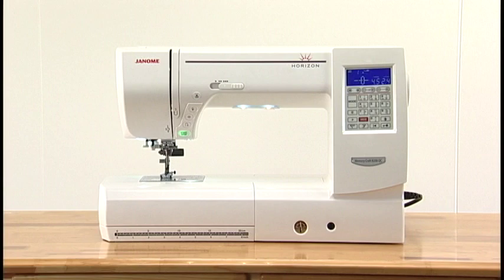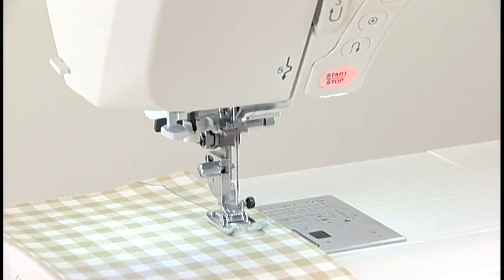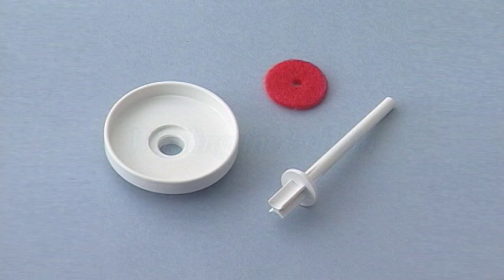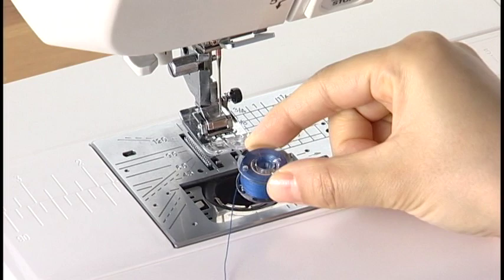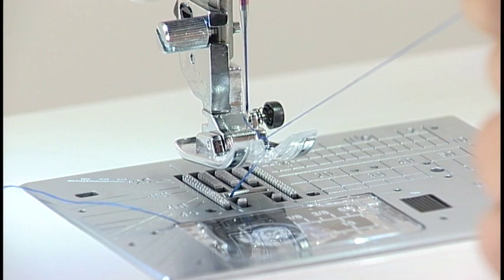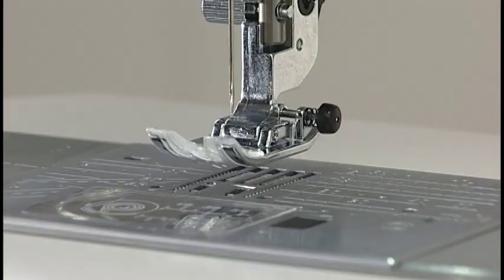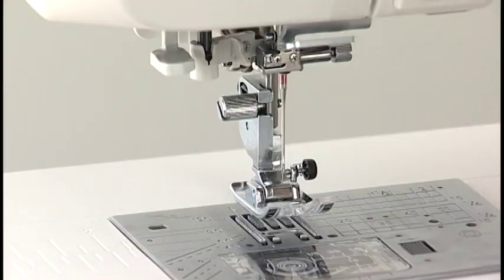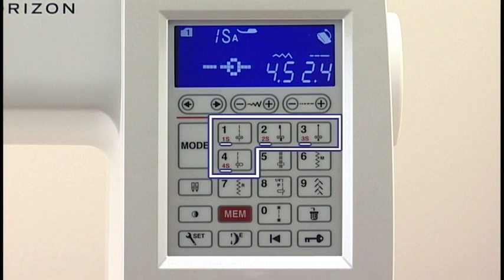Janome 8200 Instructional Video